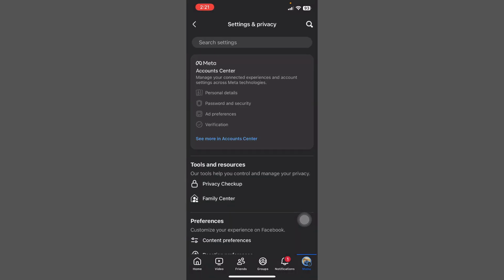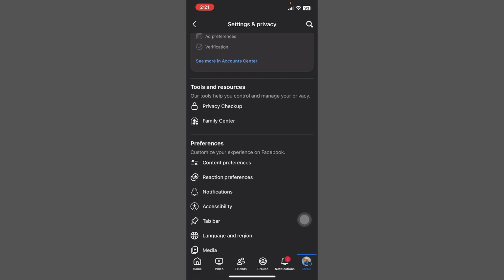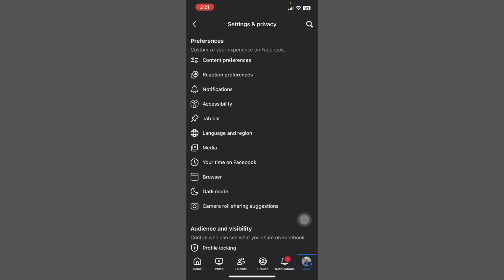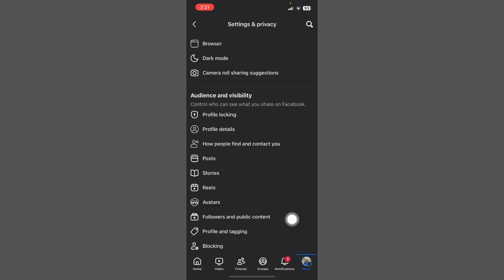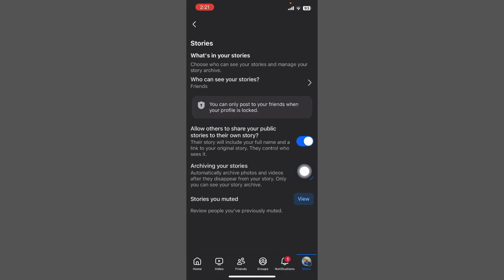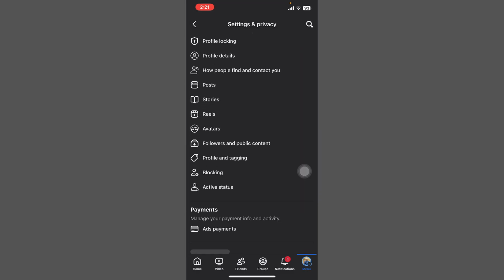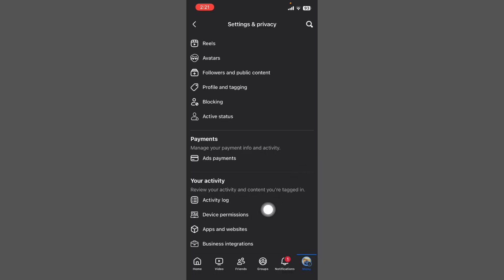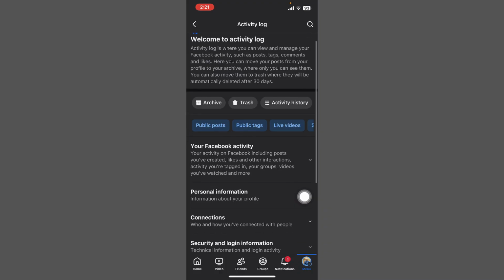How To See Archive Story In Facebook - 2025 (Best Method)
How to See Archive Story in Facebook
In this video, you will learn how to see archive story in Facebook quickly and easily. We will guide you step by step to access your hidden or archived stories, explore your story archive, and manage past posts efficiently. Whether you want to revisit old memories or recover a story, this tutorial on Facebook story archive makes it simple for everyone to follow.